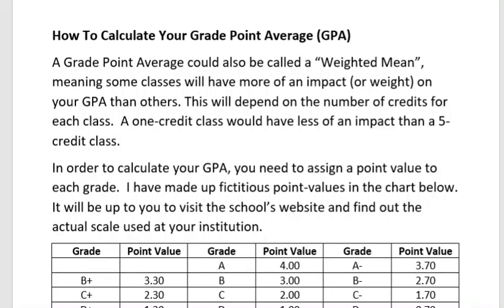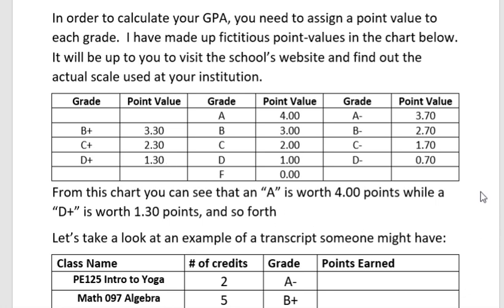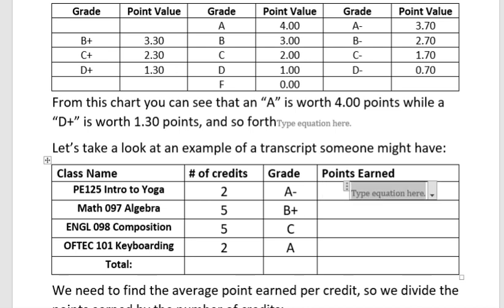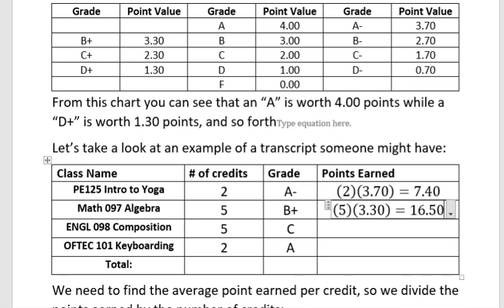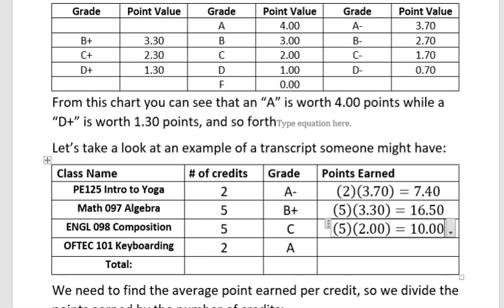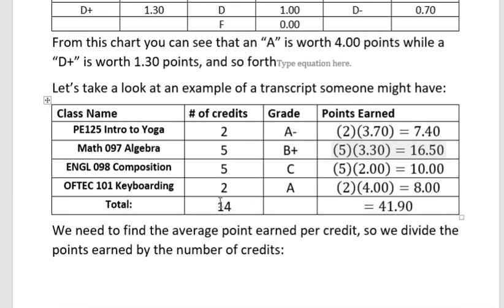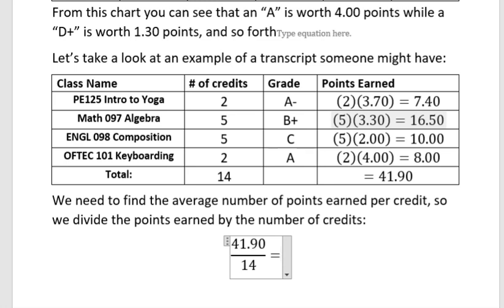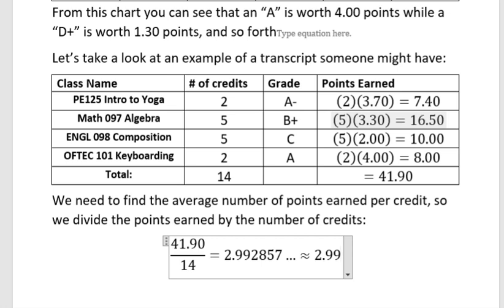How to Calculate Your GPA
This is a brief explanation of how a student's Grade Point Average is calculated.